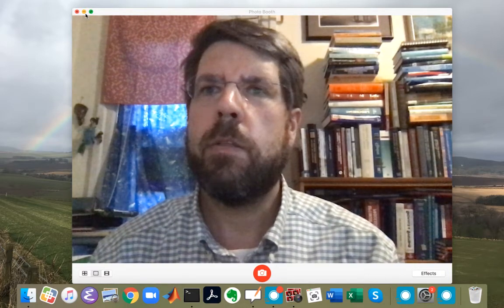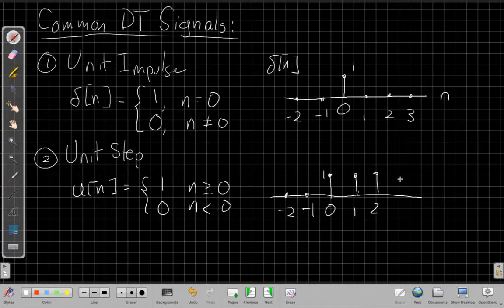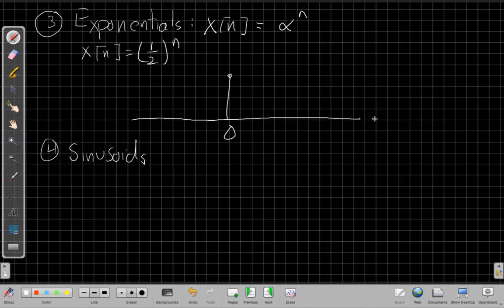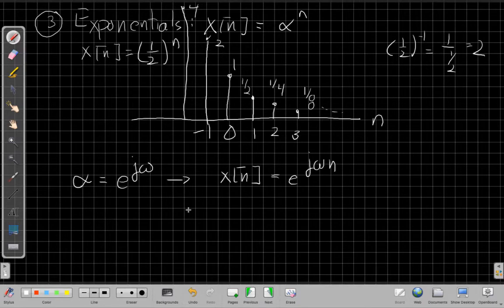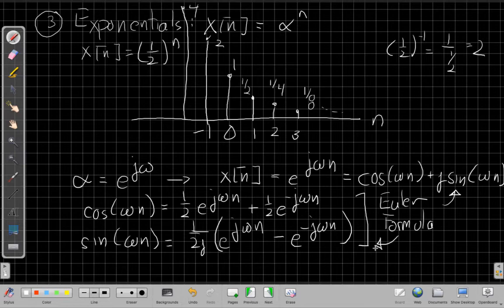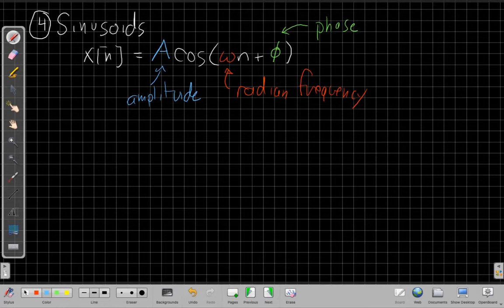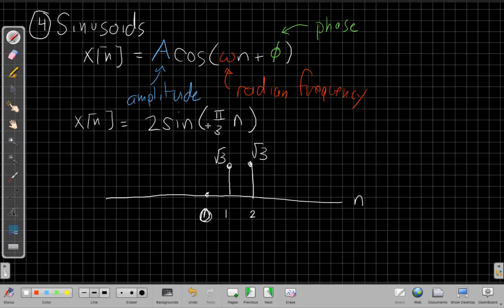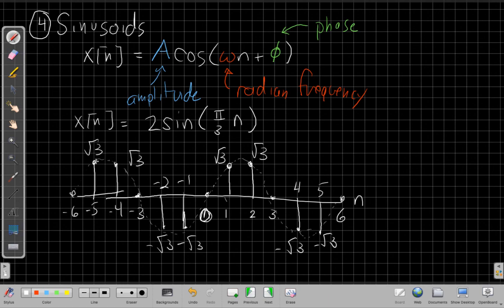Common DT Signals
Introduces the unit impulse, unit step, exponentials and sinusoid signals in discrete time.